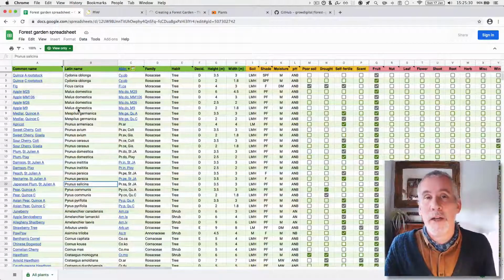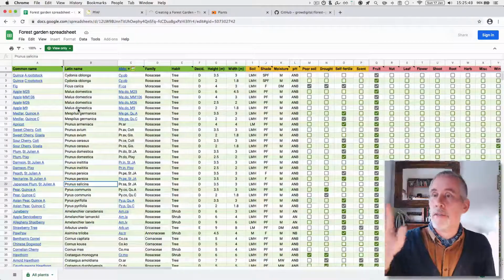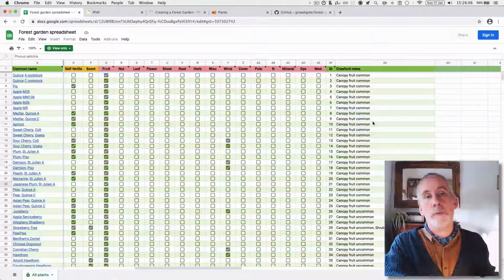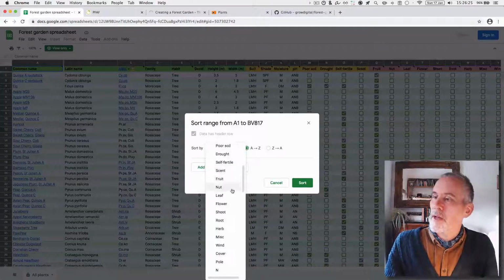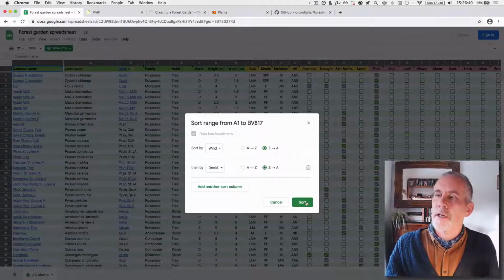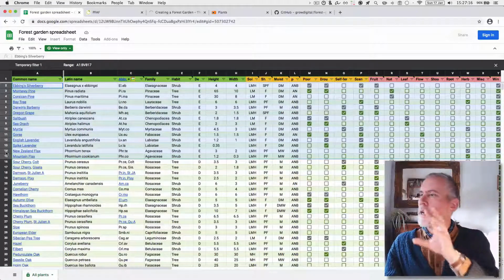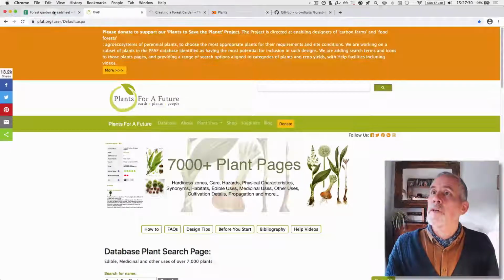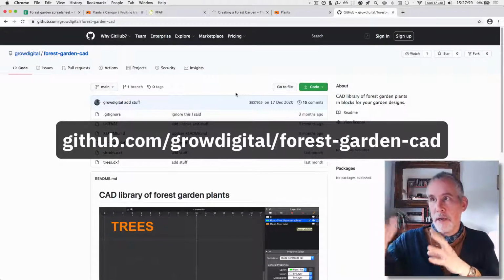Forest Garden Spreadsheet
How to use the sortable online spreadsheet of all the forest garden plants in Martin Crawford's book 'Creating a Forest Garden'.